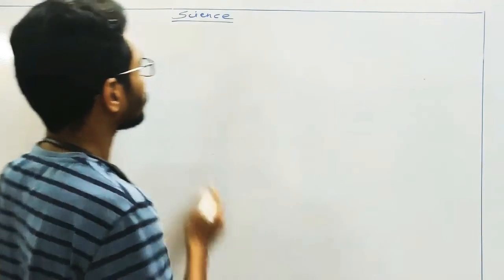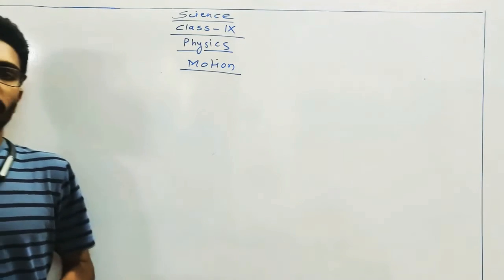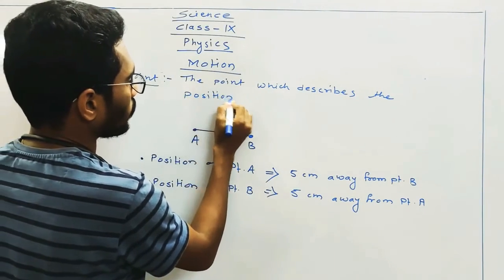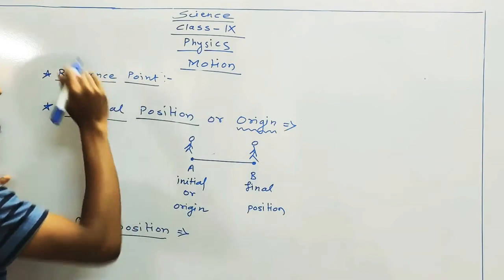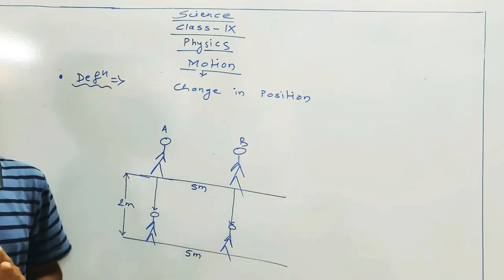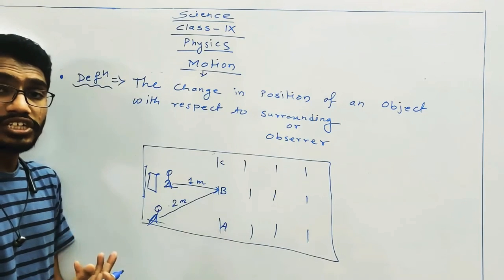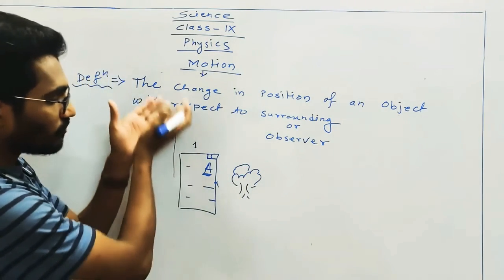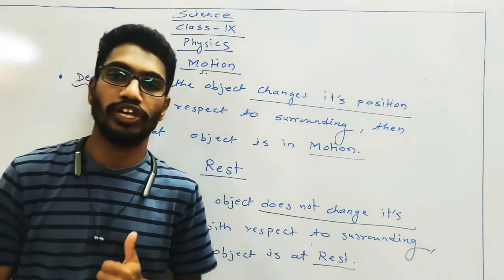CBSE SCIENCE CLASS IX: MOTION 1 ( Physics)